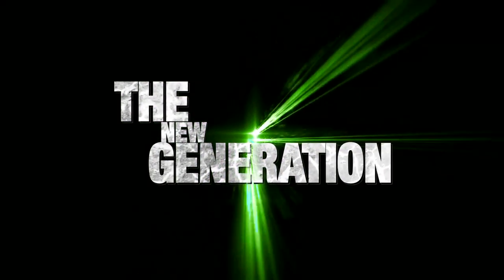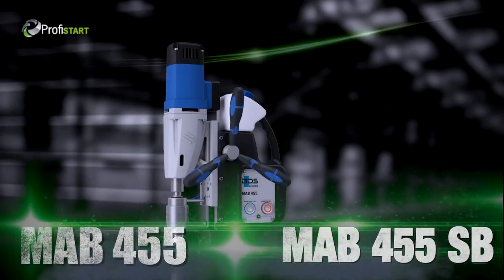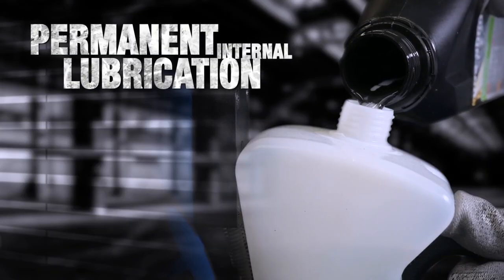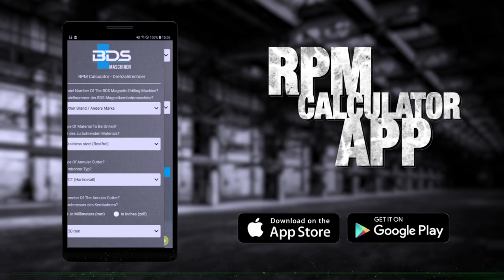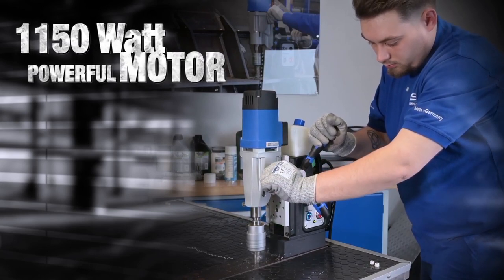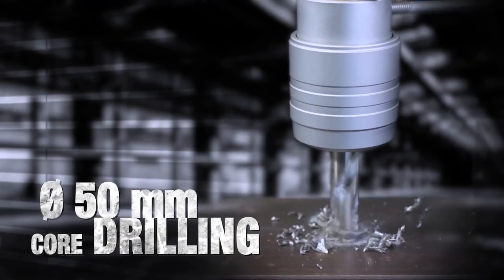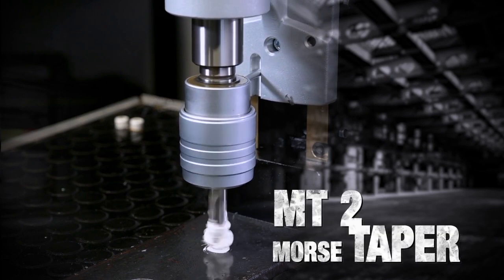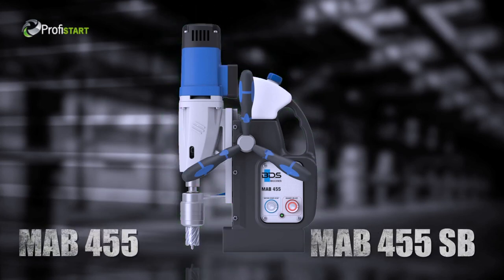Magnetic Drill Machine WORKHORSE | MAB 455 & MAB 455SB New Generation | Made in Germany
The new generation of MAB 455 and 455SB is now equipped with new LED switches and cushion grips.  PERFECT FOR THE WORKSHOP AND ON THE ASSEMBLY LINE!

Whether it's for a workshop or in the field – the first choice for metalworking! The heavy-duty MAB 455 magnetic drilling machine is all you need while drilling in a workshop or on the field. The MAB 455 magnetic drill is equipped with Morse Taper 2, which makes it also very convenient to drill with a twist drill bit up to 18 mm diameter and taper shank. The MAB 455 magnetic drill is also available with an optional Swivel Base system as model name MAB 455SB.

 Magnet indicator
 KEYLESS quick-change drill chuck
 Permanent internal lubrication
 Internal cabling
 Oil-bath gearbox motor
 Morse Taper 2
 Two-speed gearbox
 Swivel base option available as model MAB 455SB